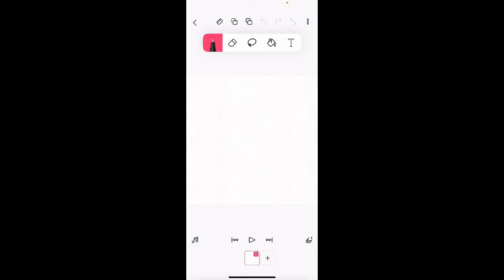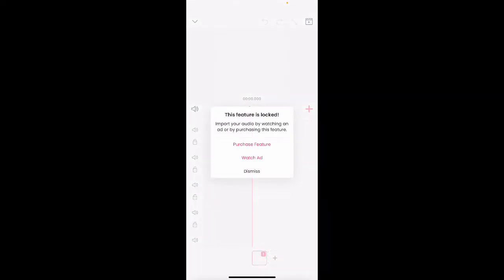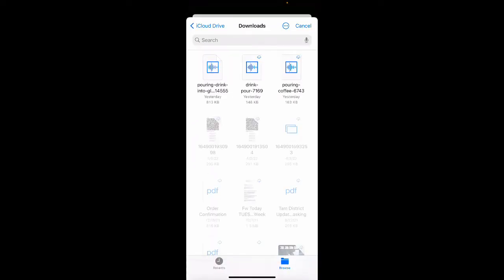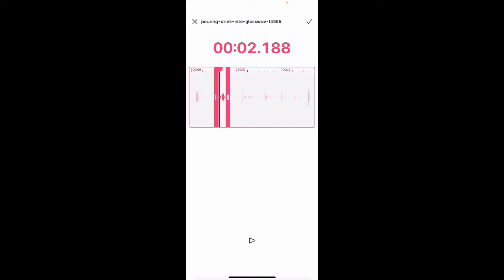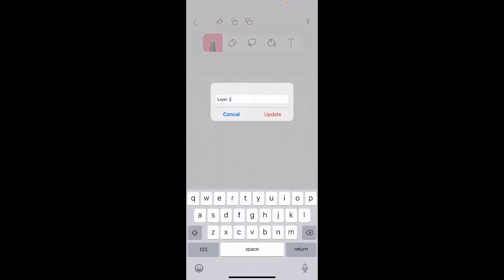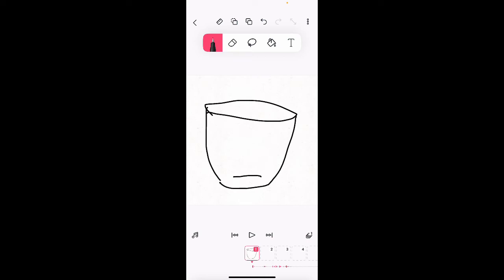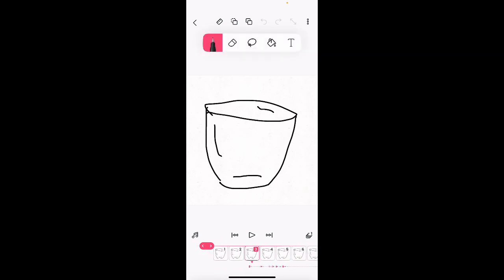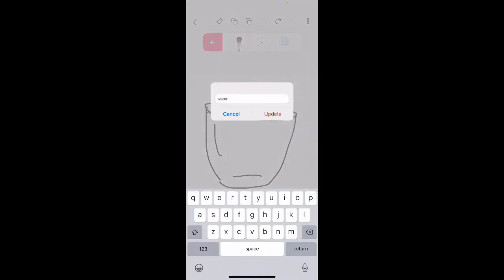FlipaClip: working with sound effects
In this tutorial, we add a simple sound effect and synch with our animation.